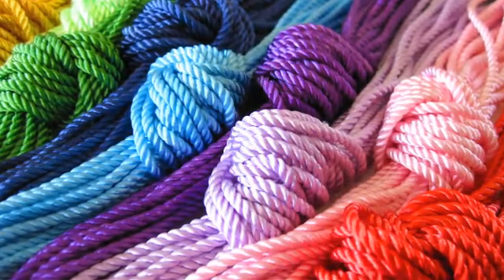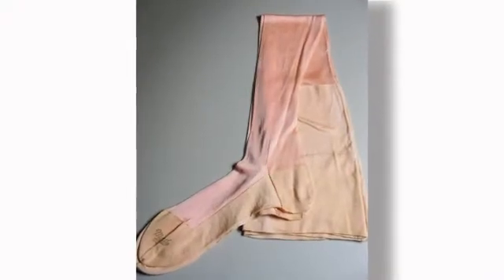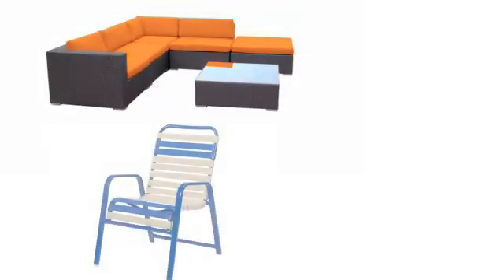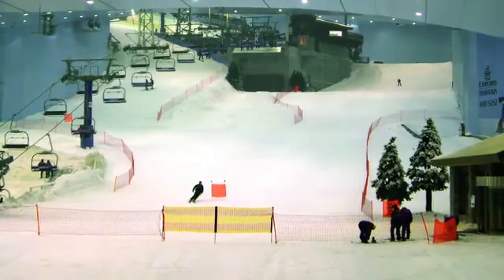Intro to How to Revitalize Mature Products